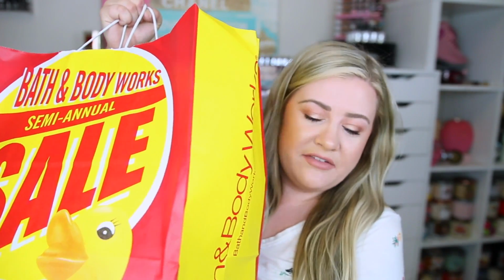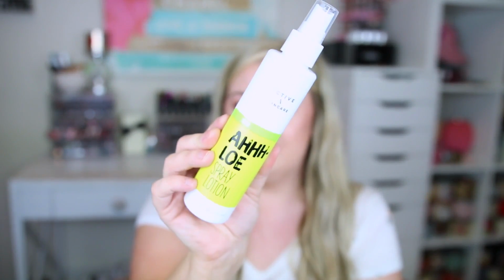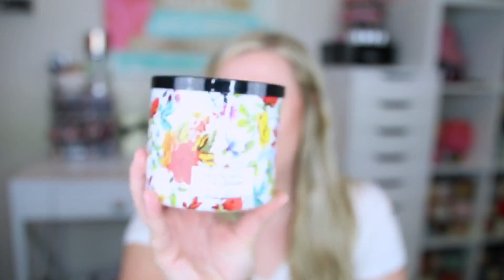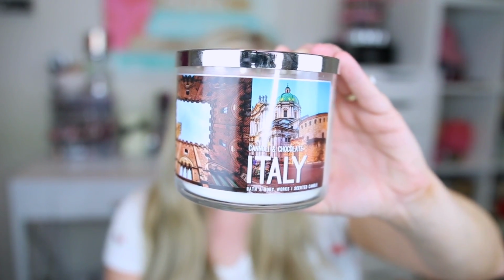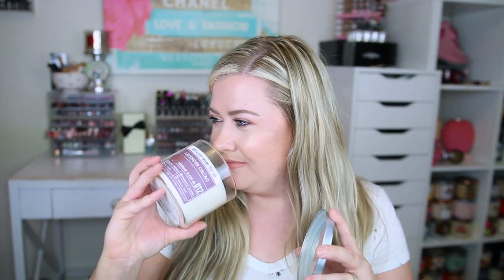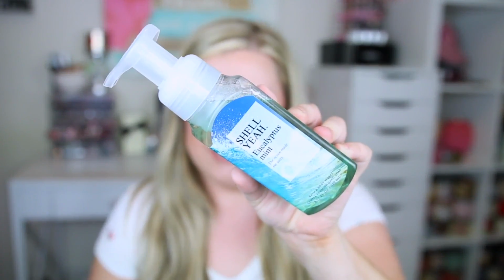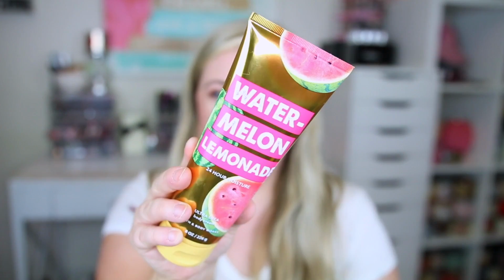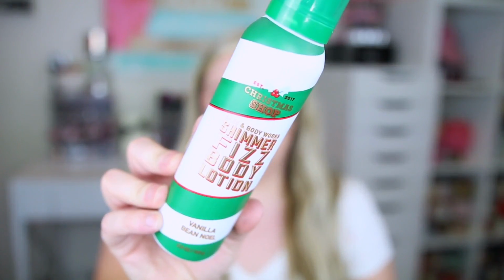Bath & Body Works June Semi Annual Sale Haul! | LEAH JANAE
♡Other Places To Find Me♡

- Canon 70D
♡Lighting♡
- Diva Ring Light Supernova
♡Editing Software♡